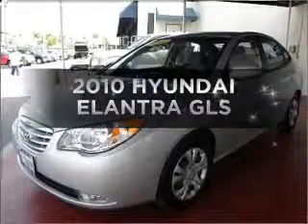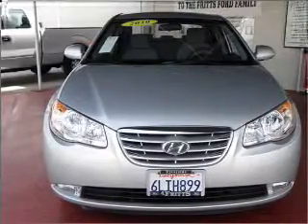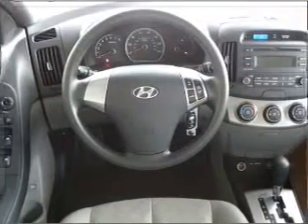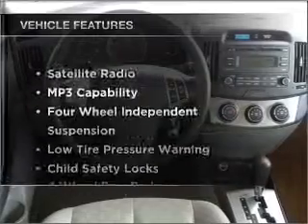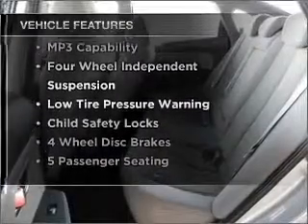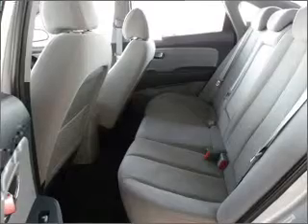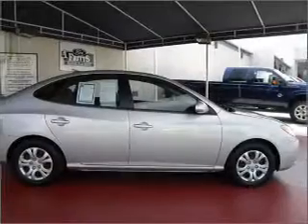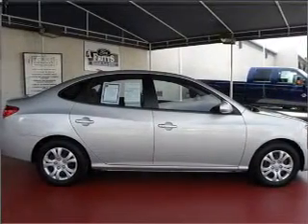2010, HYUNDAI, ELANTRA, Riverside, CA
Year: 2010
Make: HYUNDAI
Model: ELANTRA
Trim: GLS
Engine: 2.0 liter inline 4 cylinder dohc
Transmission:
Color: silver
Mileage: 41169
Address: